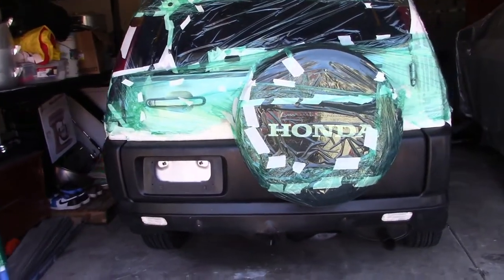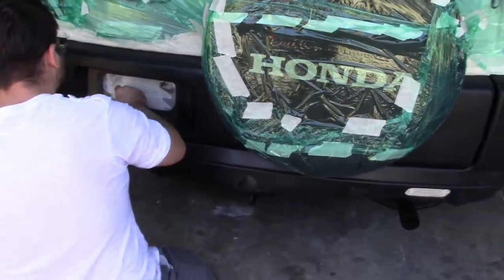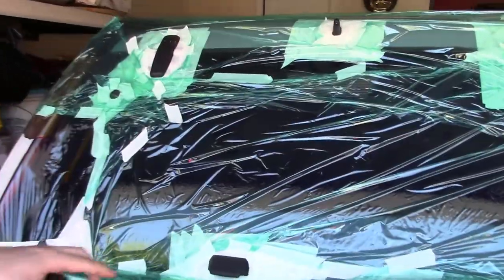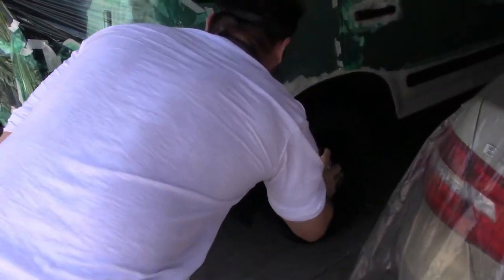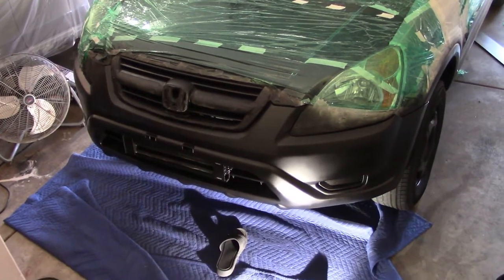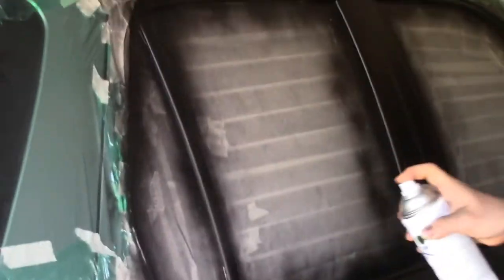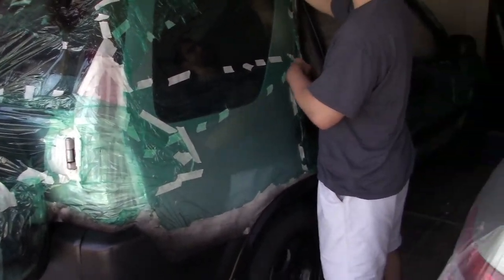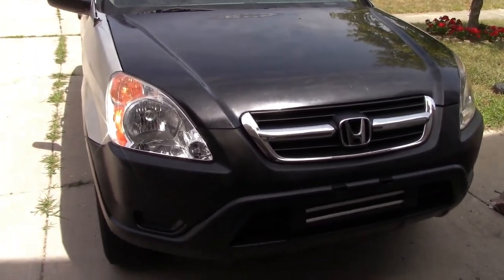How to Sand/Paint Trims and Bumpers on your car with Spray-can Paint honda crv!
Spray painting our CRV using rust-oleum spray Cans Bought From Wall-Mart. How do you Guys think it Turned out? Watch to Find out!